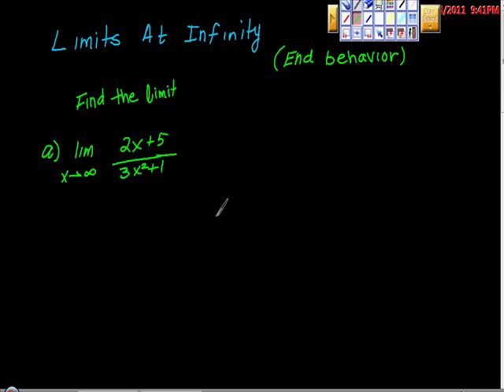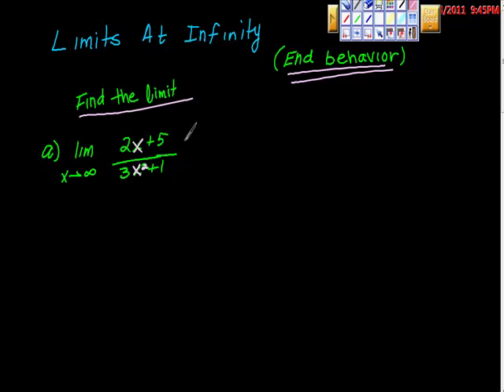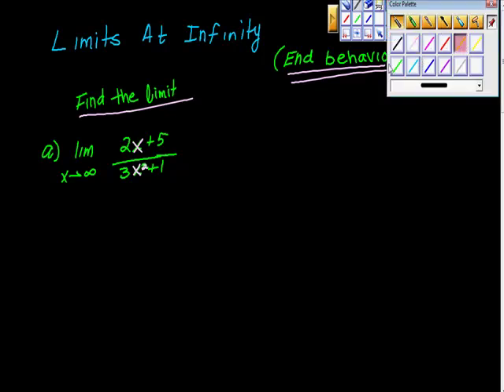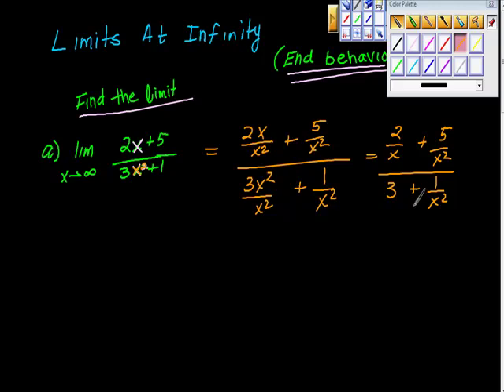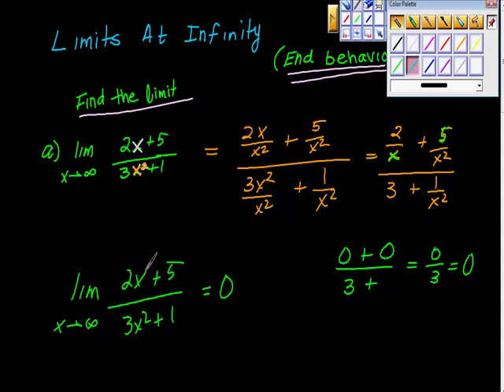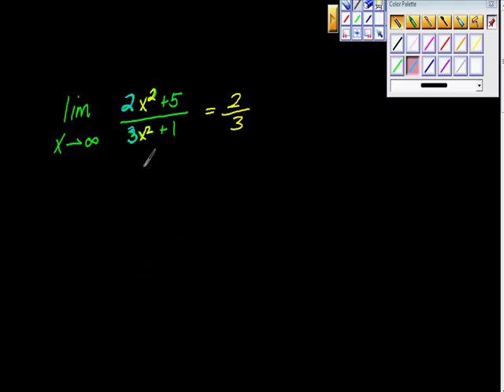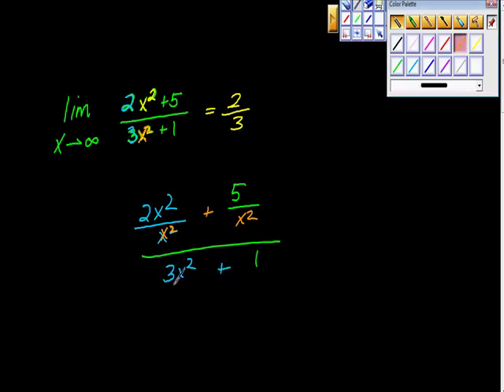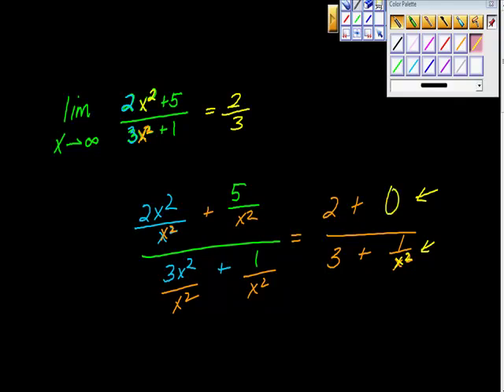Limits at Infinity End Behavior AP Calculus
This video tutorial describes how to access the end behavior of functions.  The topic of limits at infinity is important to math.  AP calculus exam topic